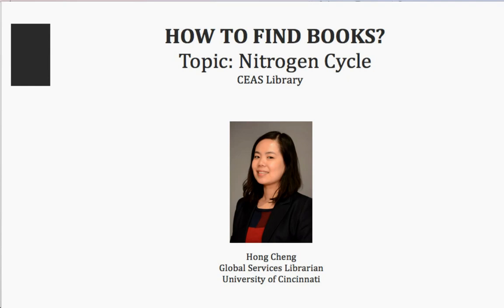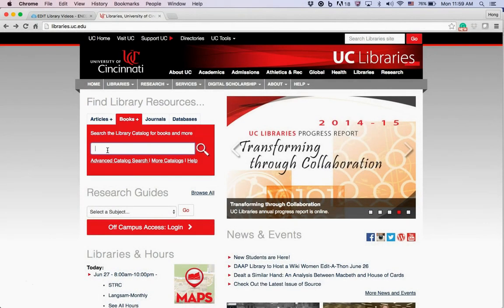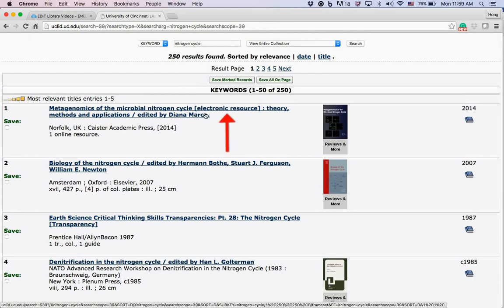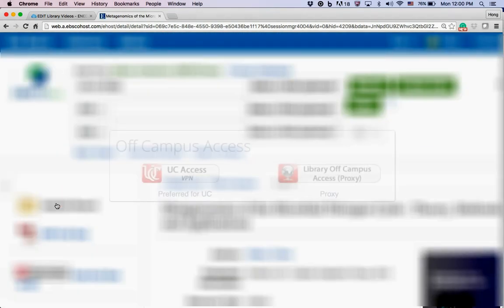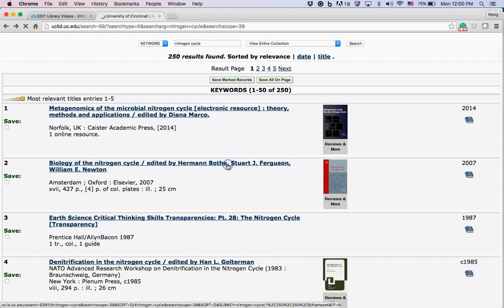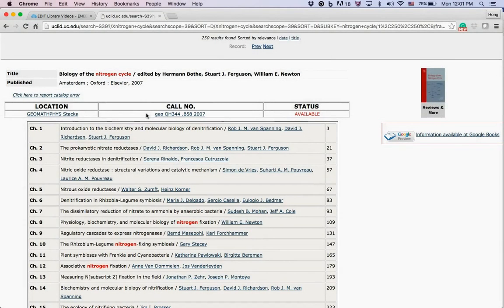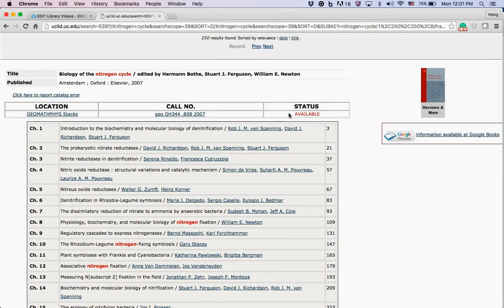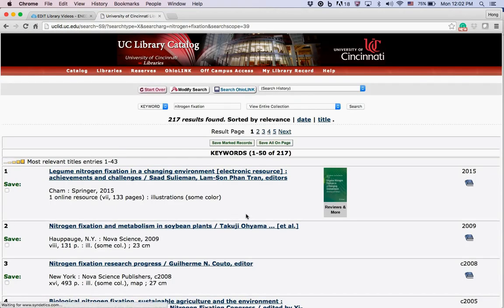How to find books in the library?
The video is created for ENED1020 at University of Cincinnati